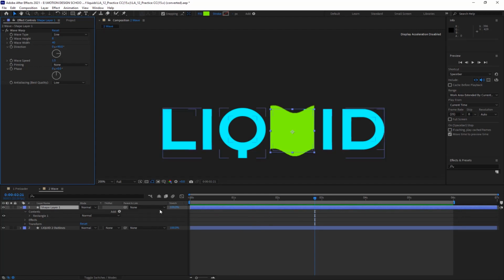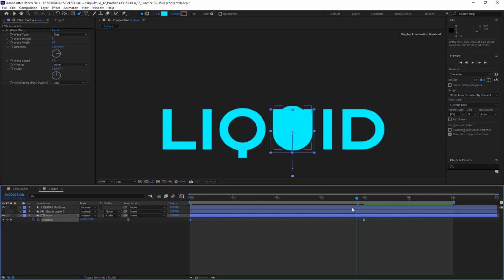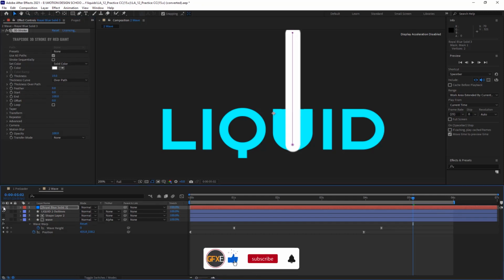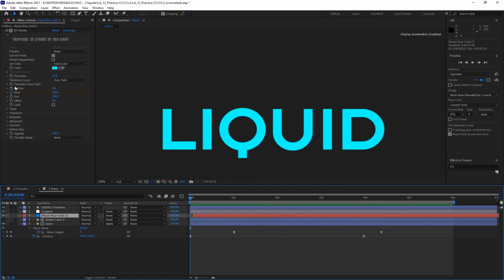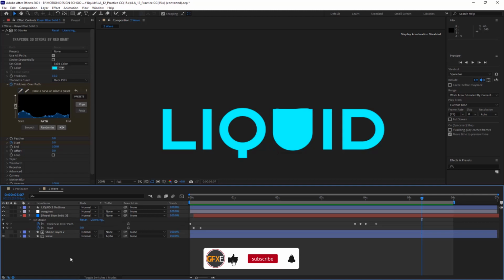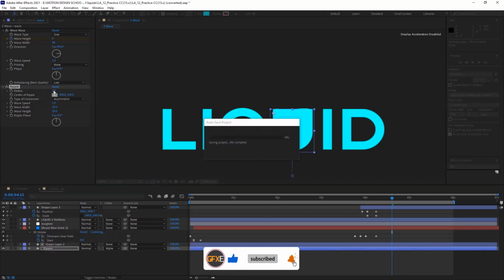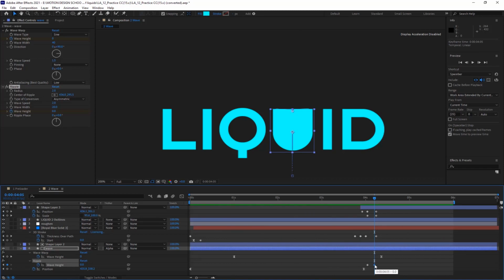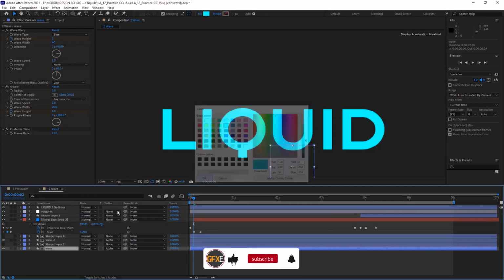how to create basic liquid animation in after effects | after effects tutorial GFXEffects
In this video, we will learn how to create Basic liquid animation in after effects. We will use all in the built plugins in after effects. and also get the effects with the help of presets in after effects.
this channel is about the aftereffects video and tutorial where you can learn basic to advanced techniques inside of aftereffects.

gfx effects